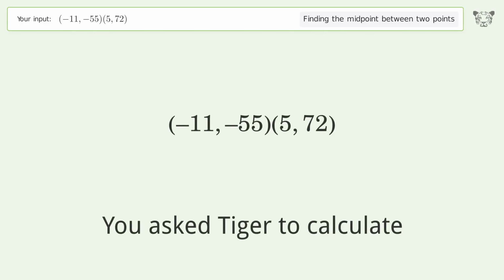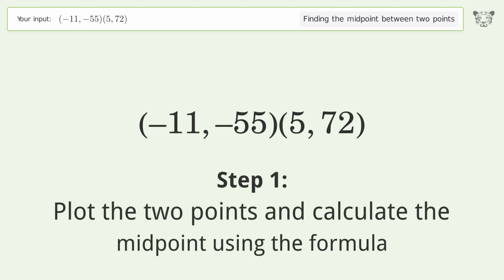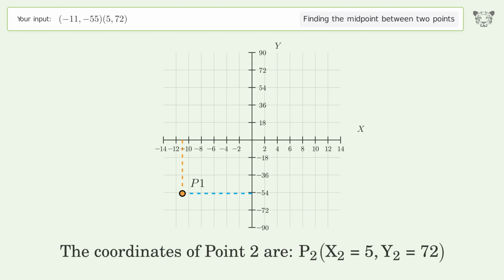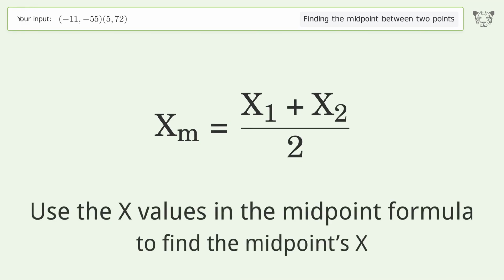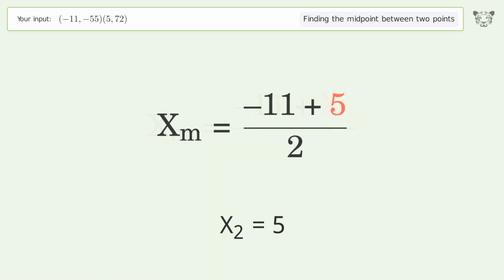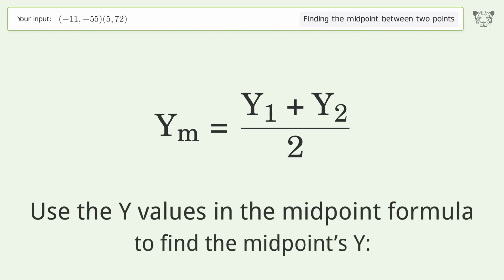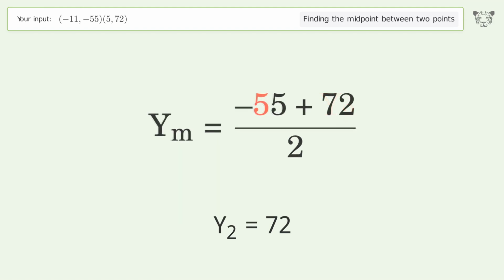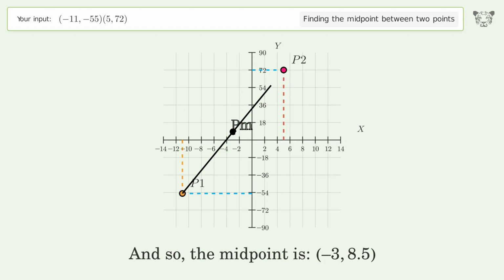Find the midpoint between two points p1 (-11,-55) and p2 (5,72): Step-by-Step Video Solution